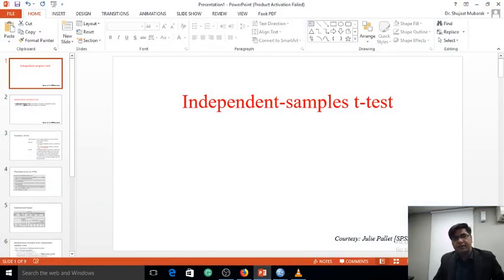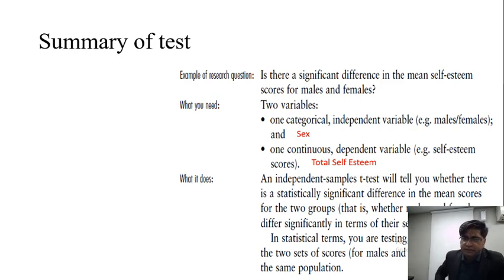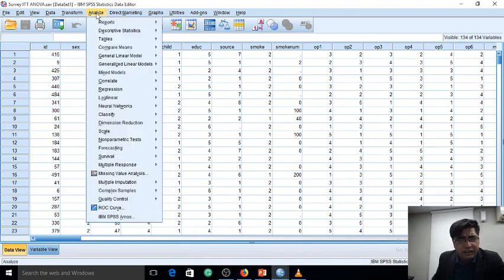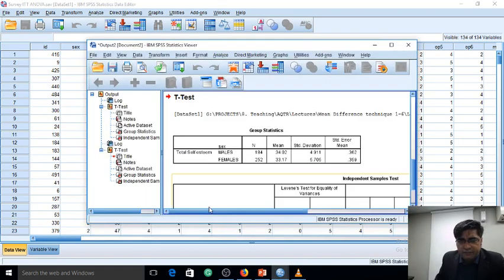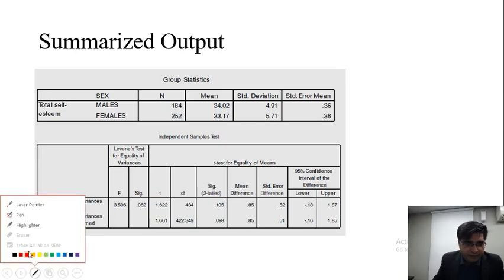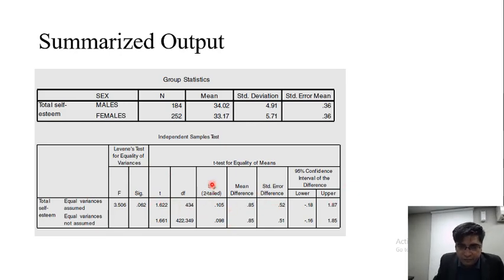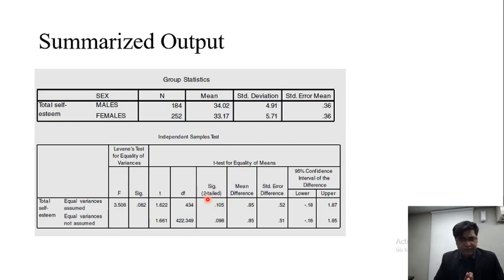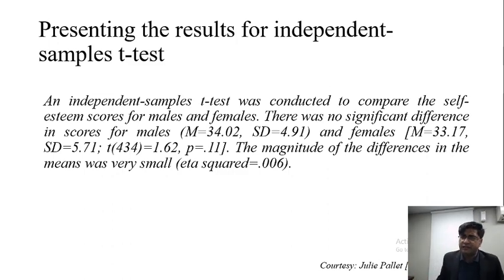Independent sample t test on SPSS- Dr Shujaat Mubarik -1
This is the first video on the mean difference family to demonstrate how to perform independent sample t-test and interpret its results. This series includes videos on performing paired sample t-test, ANOVA, MANOVA, and ANCOVA.